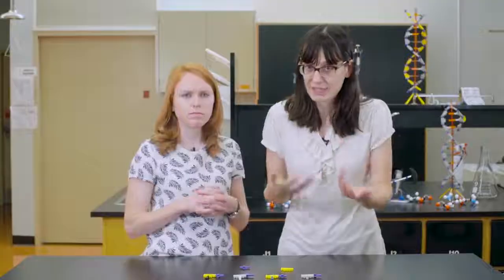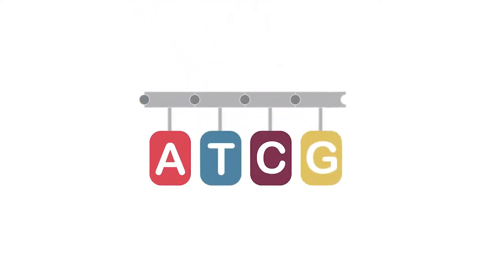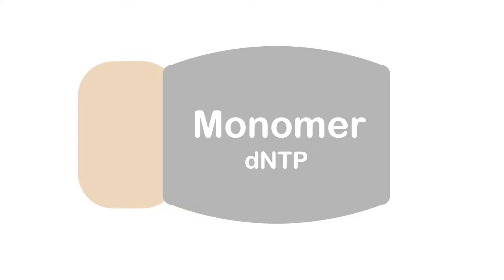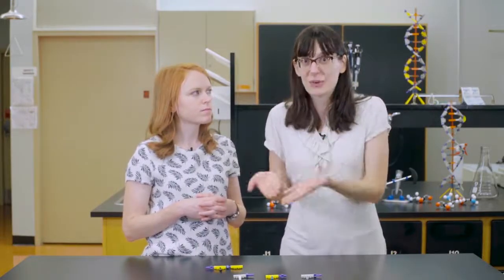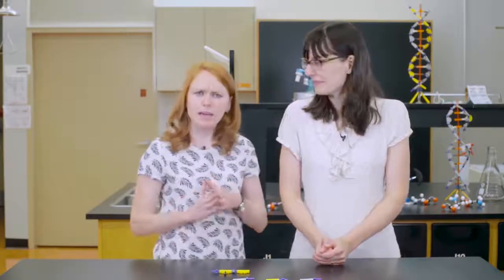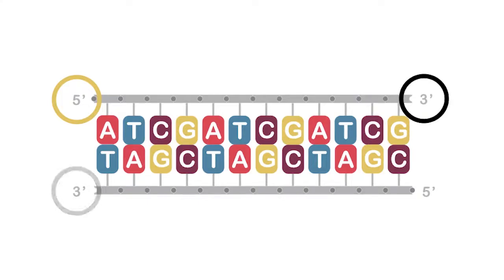The Building Blocks of DNA - DNA Decoded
Are you a living creature? Then, congratulations! You’ve got DNA. But how much do you really know about the microscopic molecules that make you unique?

Why is DNA called the “blueprint of life”?
What is a “DNA fingerprint”?
How do scientists clone DNA?
What can DNA teach you about your family history?
Are Genetically Modified Organisms (GMOs) safe?
Is it possible to revive dinosaurs by cloning their DNA?

DNA Decoded answers these questions and more. If you’re curious about DNA, join Felicia Vulcu and Caitlin Mullarkey, two biochemists from McMaster University, as they explore the structure of DNA, how scientists cracked the genetic code, and what our DNA can tell us about ourselves. Along the way, you’ll learn about the practical techniques that scientists use to analyze our genetic risks, to manipulate DNA, and to develop new treatments for a range of different diseases. Then, step into our virtual lab to perform your own forensic DNA analysis of samples from a crime scene and solve a murder.

I have taken several courses on coursera but I never forget this one. This is the only course my six years old boy enjoy the videos more than me. Thanks for a very educative and interactive videos.,this course was awesome. Everything in this course was minutely described. All my doubts were cleared. I want to know DNA in more detail now. So looking forward for some advance courses from here.
In this module, we'll explore the molecular structure of DNA. What is DNA? What are the basic building blocks of DNA? Where can you find DNA within a cell? We'll learn about how James Watson and Francis Crick were able to solve the riddle of the molecular structure of DNA by building on the work of other scientists. Their groundbreaking discovery revealed that four nucleobases (adenine, thymine,  cytosine, and guanine) combine with sugar and phosphate molecules to form the familiar double helix of DNA. We'll take a look at how the molecular structure of DNA regulates its functions; for example, how the chemical bonds (covalent and noncovalent) between these molecules allow DNA to unzip during  replication. Then we'll take a look at how you manage to fit over three billion base pairs into each of your cells. (Here's a hint: Histones, nucleosomes, and chromosomes would be great at packing for a trip!)